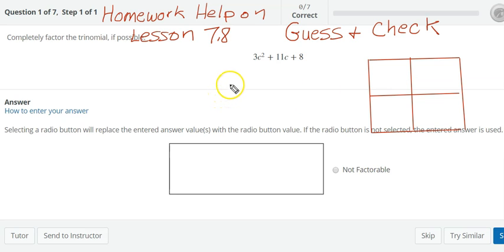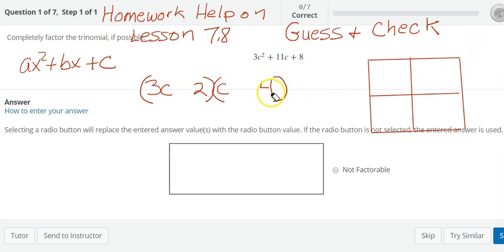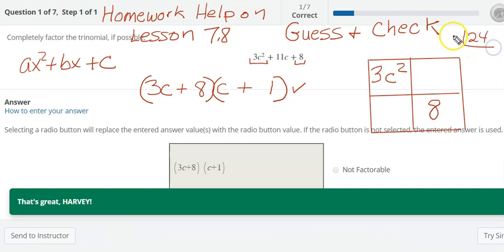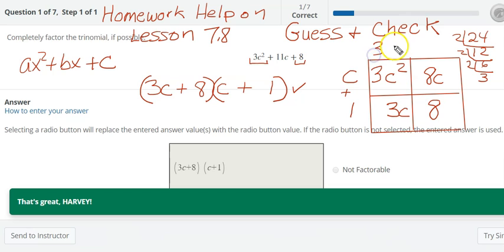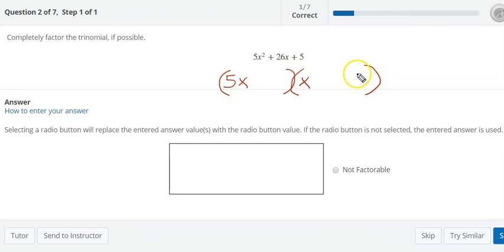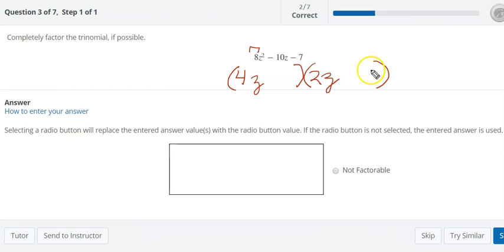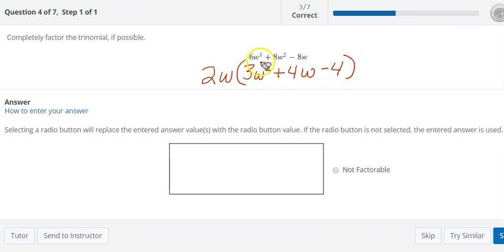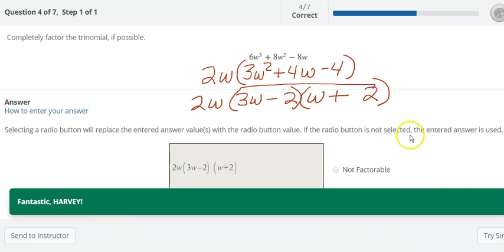Homework Help 7.8 Factoring Trinomials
Practice help on lesson 7.8, factoring trinomials when the "a" term in not 1.